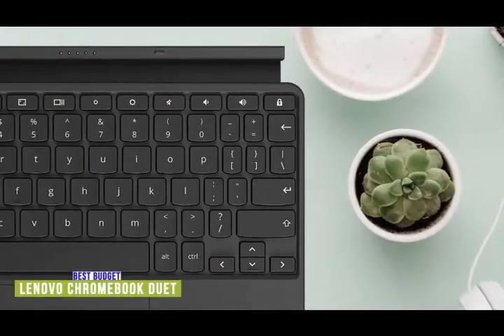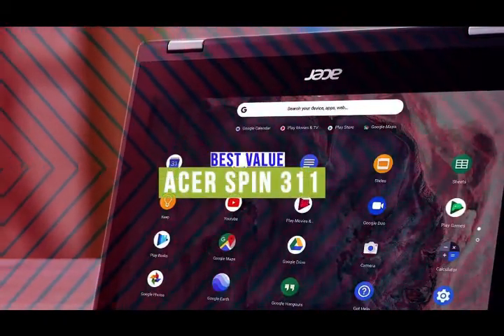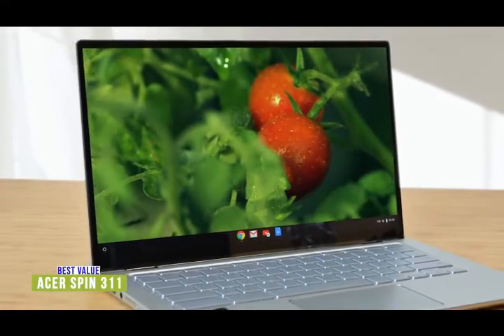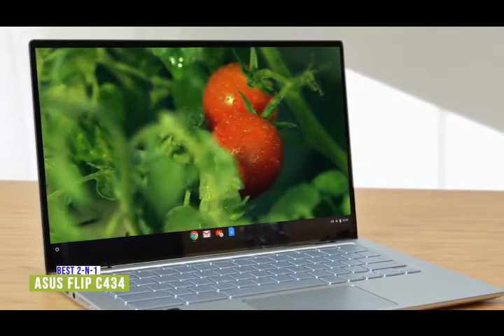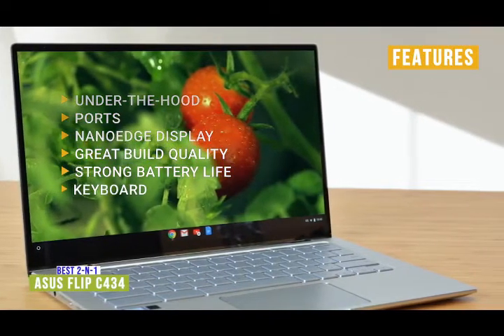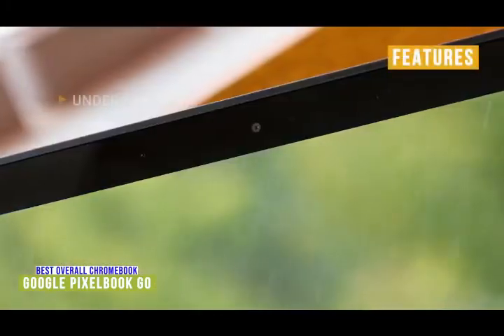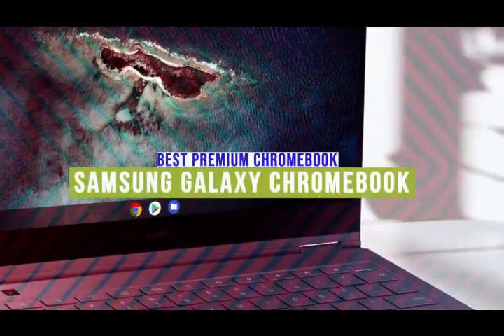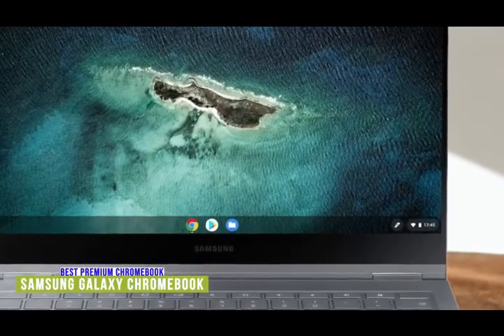Chromebooks in 2021 - Best Budget Chromebooks - Gadgets Reviewer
👉5 - Lenovo Chromebook Duet  -
👉4 - Acer Chromebook Spin 311 -
👉3 - Asus Chromebook Flip C434  -
👉2 - Google Pixelbook Go -
👉1 - Samsung Galaxy Chromebook -

Chromebooks are a more affordable option than traditional laptops and they even offer some additional features and functions that make them great for work or study at home. There are some great options available now, all with different bells and whistles, so you’ll want to choose a Chromebook that’s right for you.

In this video, we’ll be comparing the 5 Best Chromebooks that are designed for different kinds of users. We will take into account performance, features, and price; so you can decide which is best for you.  All the products on our list were selected based on their own inherent strengths and features.

We’ll be comparing the Lenovo Chromebook Duet, Acer Chromebook Spin 311, Asus Chromebook Flip C434, Google Pixelbook Go, and the Samsung Galaxy Chromebook; which are all great options if you’re in the market for a Chromebook.

We’ll break down which Chromebook is best for you, and what you can expect to get in return for your money.  We’ll help you decide if one of the models on our list seems like a great purchase.

Gadgets Reviewer is a participant in the Amazon Services LLC Associates Program. I earn through amazon associates from qualifying purchases.